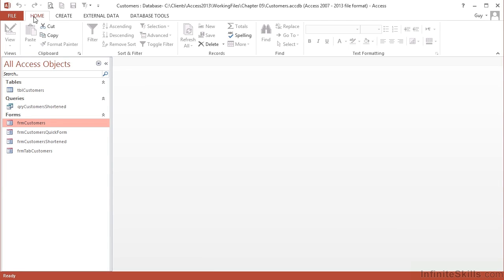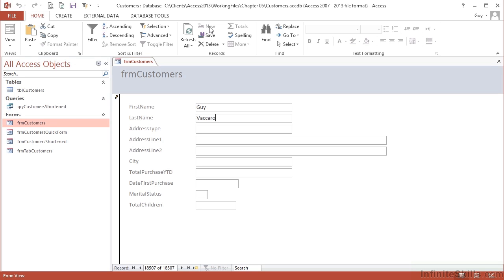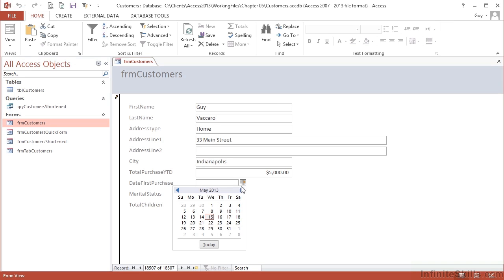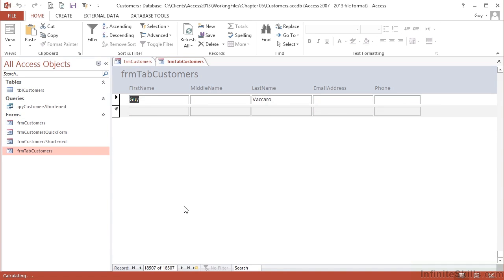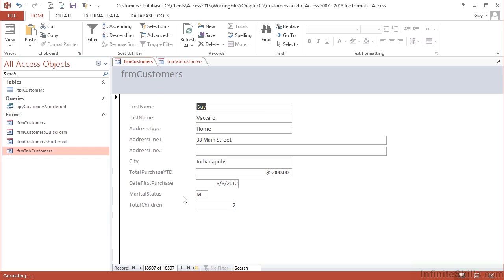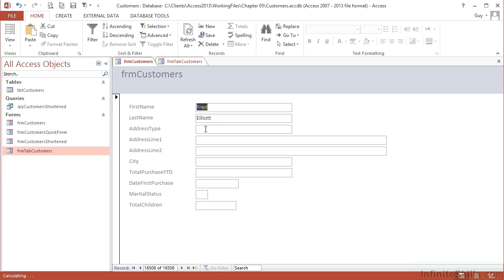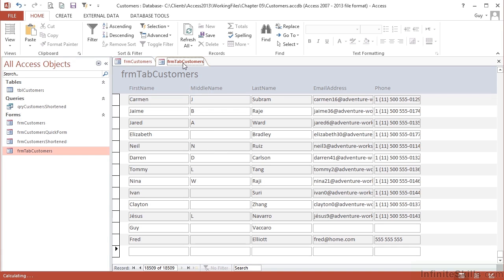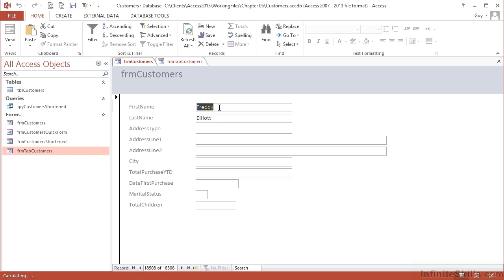0504 access - Chapter 5 part 4